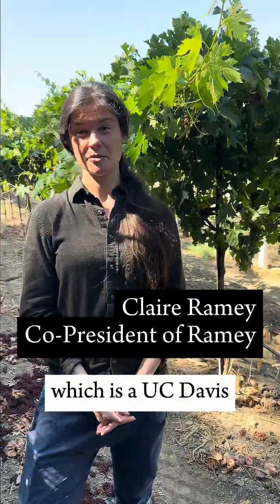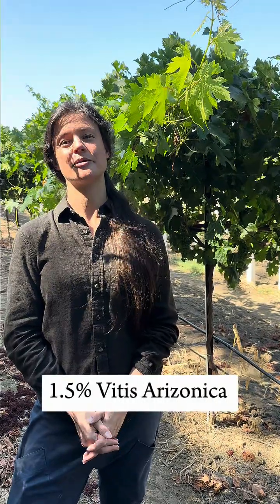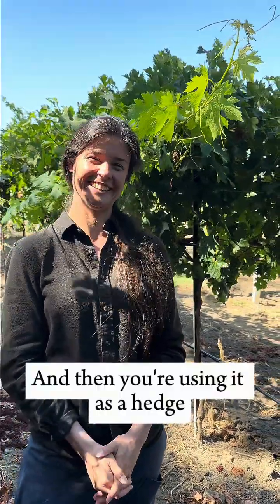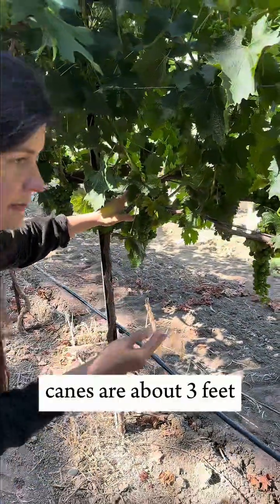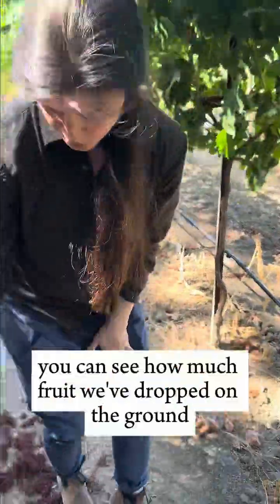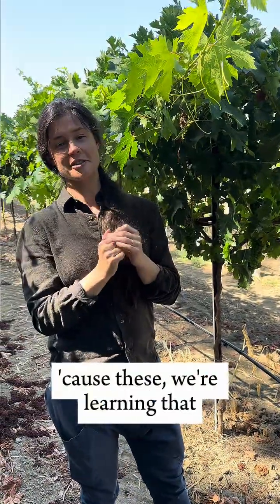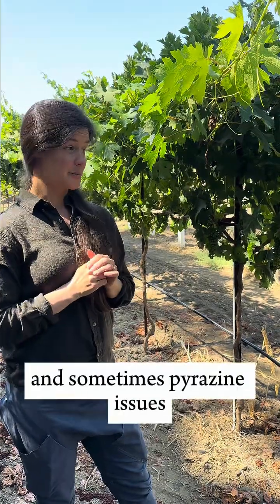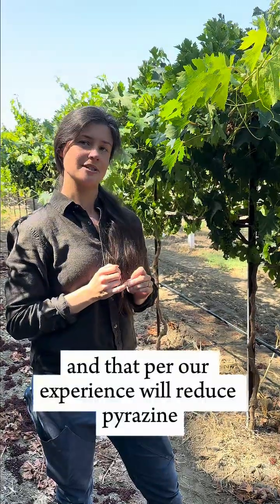Pest-Resistant Vines at Ramey Wine Cellars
Claire Ramey of Ramey Wine Cellars introduces us to a new experimental hybrid grape, Caminante Blanc, that the Sonoma Chardonnay and Pinot Noir star is using as a buffer against Pierce's disease–carrying glassy-winged sharpshooters.⁠